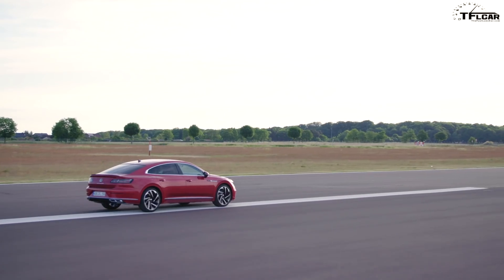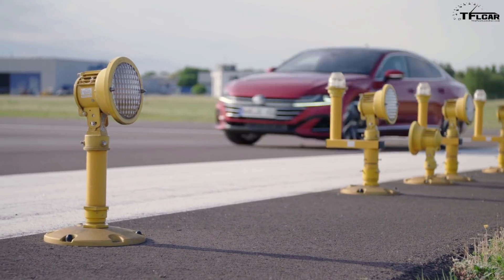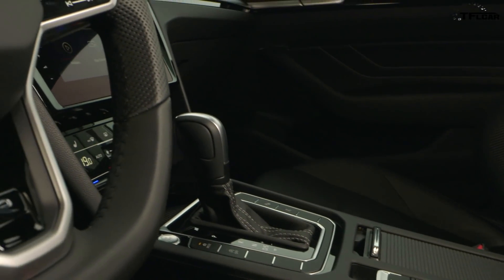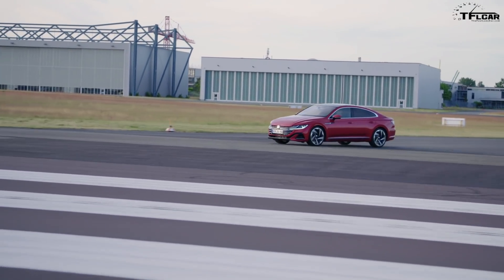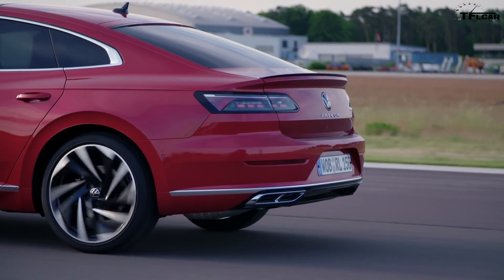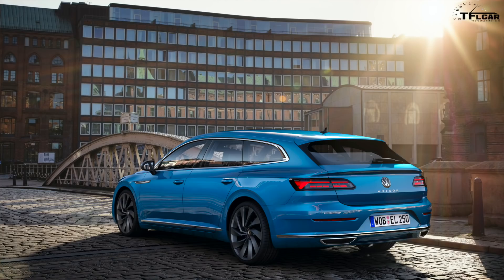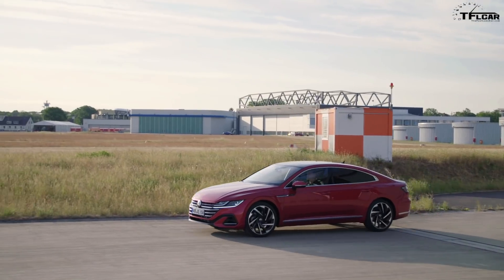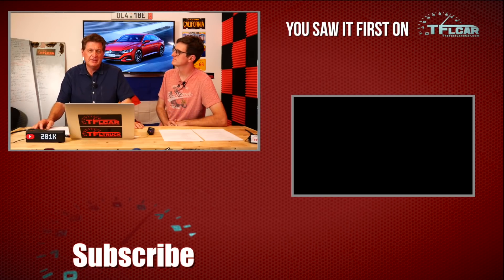The 2021 Volkswagen Arteon Looks Great, But Here's Why The European Version Is Better!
) The 2021 Volkswagen Arteon takes a car that was already fairly new to the U.S. and gives it a mid-cycle refresh with new styling, better interior materials and more technology. However, we in the U.S. won't be getting a wagon version, hybrid or the high-performance Arteon R. Here are the changes you need to know about for 2021!